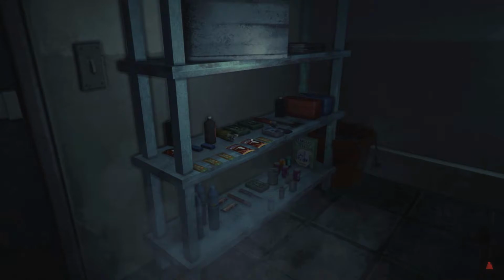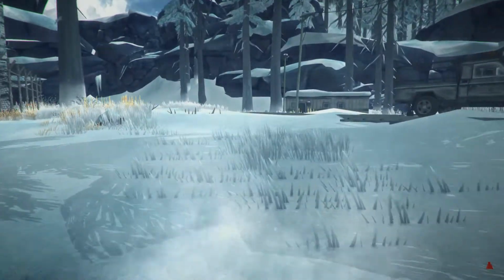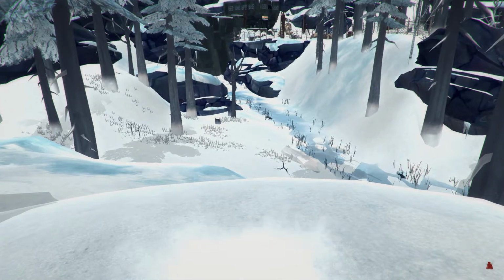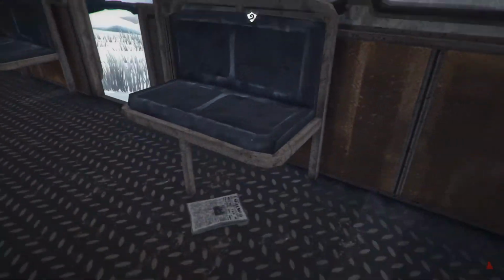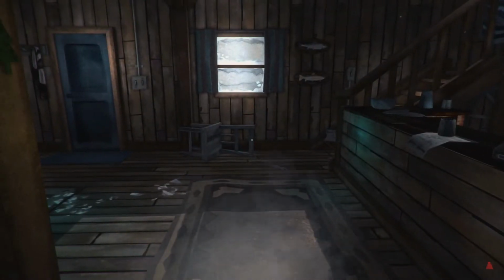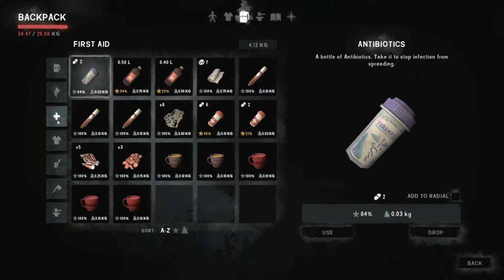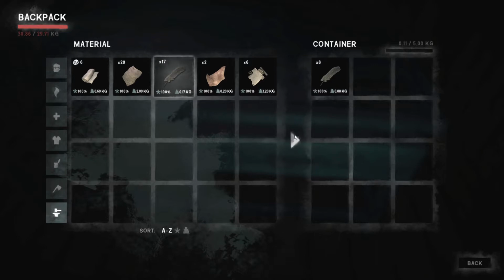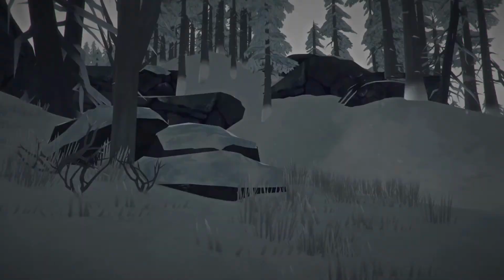Back along the tracks | The Long Dark: Vigilant Flame - Pt.2 Ep.28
1000-day Voyageur - Part 2 Episode 28 - Playing The Long Dark: Vigilant Flame days 31 & 32, on the Mystery Lake map.

If you've enjoyed the video and would like to play The Long Dark yourself, you can help registered charities in your country and support my channel when you buy your "The Long Dark" Steam-code at Humble Bundle using this link:

MY GAMING RIG:
GPU: MSI GeForce GTX 1080 8GB GDDR5X RAM
RAM: 16GB Corsair Vengeance LPX Black DDR4 PC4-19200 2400MHz
M/B: Gigabyte GA-AX370-GAMING K7 AM4 X370 Chipset ATX Motherboard
O/S: Win 10, on Samsung 960 EVO 250GB NVME M.2 SSD (Boot Drive)
SSD: WD Black 500GB SSD (Games Drive)
HDD: 2TB & 3TB SATA Data Drives
PSU: Corsair CX Series CX750M ATX Power Supply

Video recorded with OBS Studio, edited and rendered in Corel Video Studio Pro.